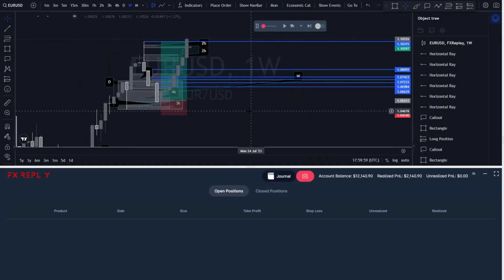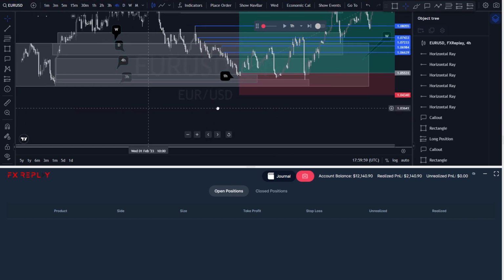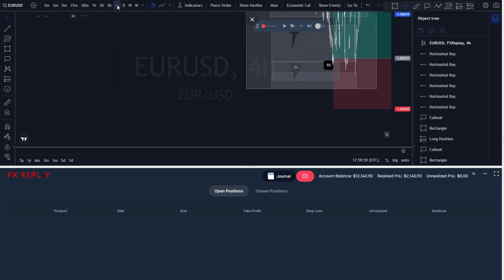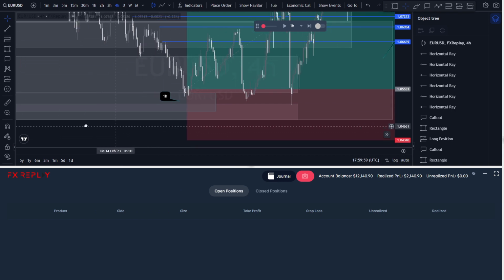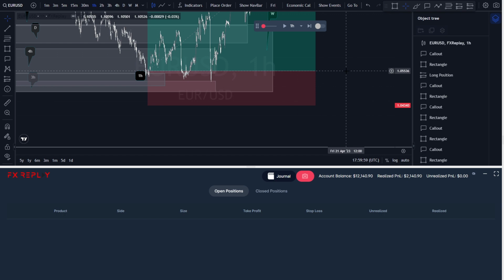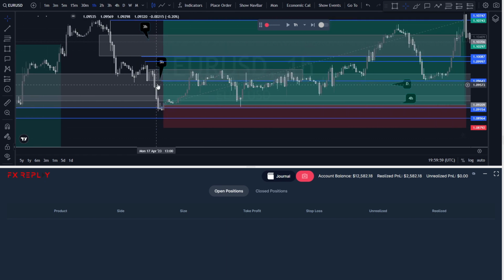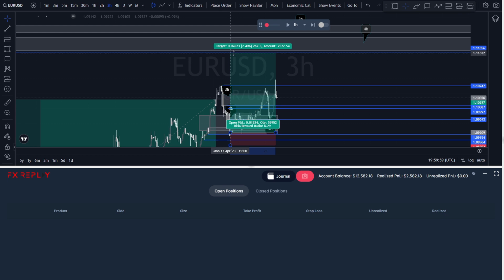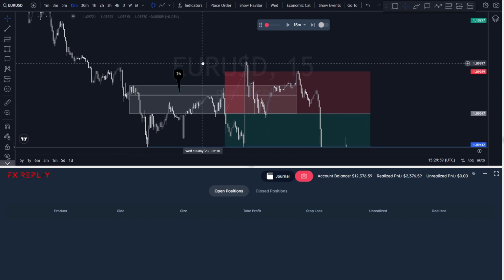Backtesting to success | Day #29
Today's trades were pretty good.
Monthly recap coming tomorrow, stay excited!